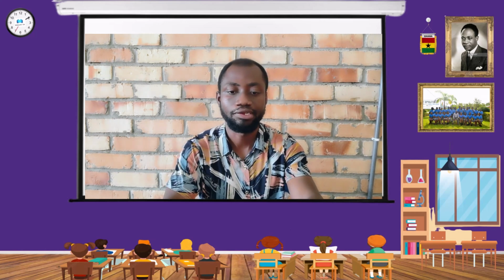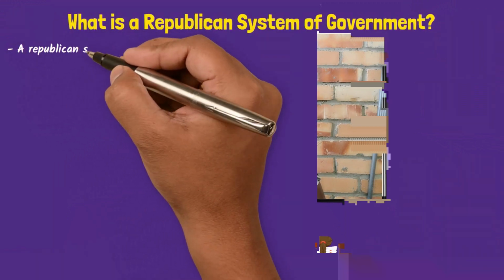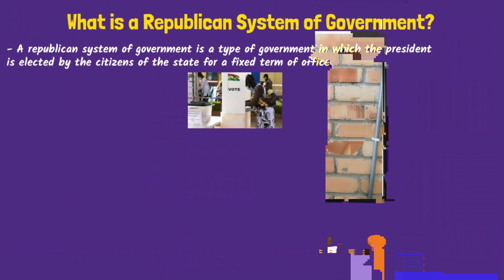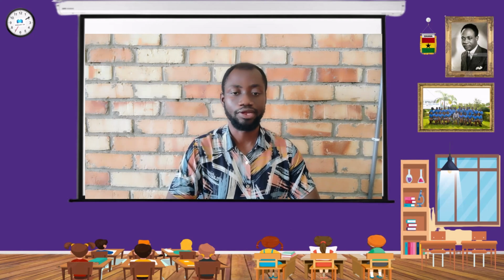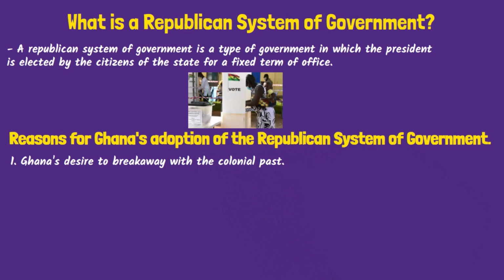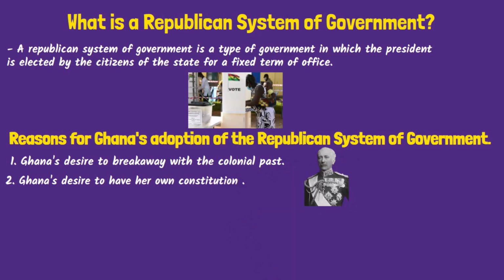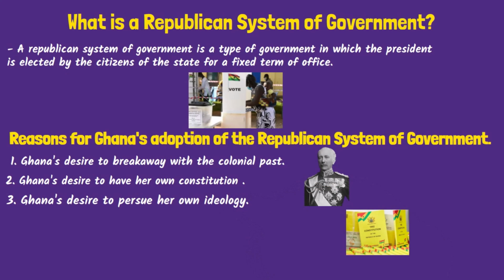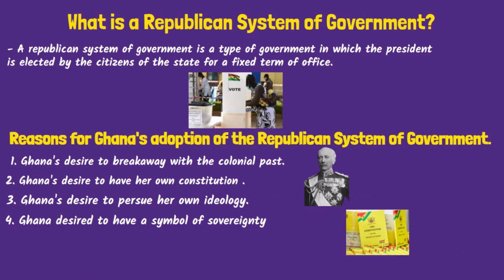Reasons for Ghana's adoption of the Republican System of Government in 1960📚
In this video, I discuss the reasons for Ghana's adoption of a Republican System of Government in 1960.